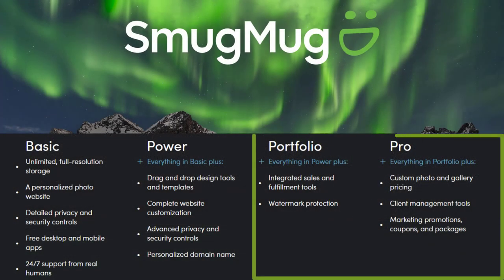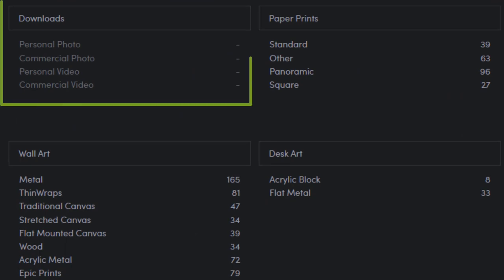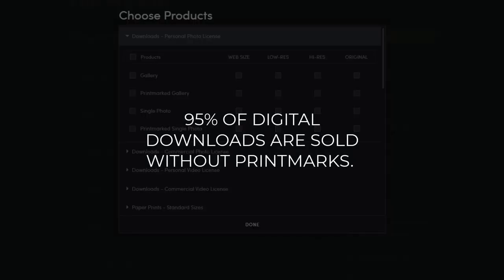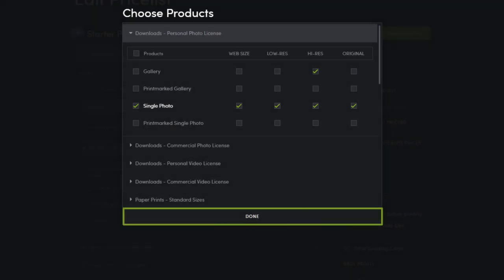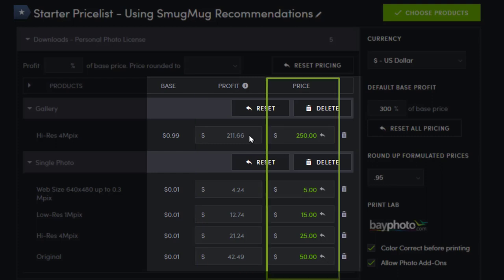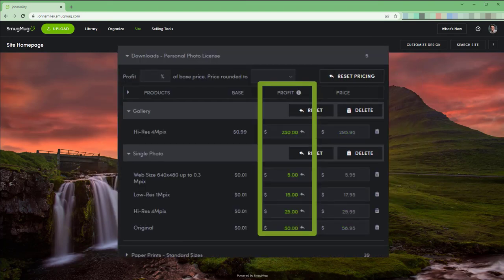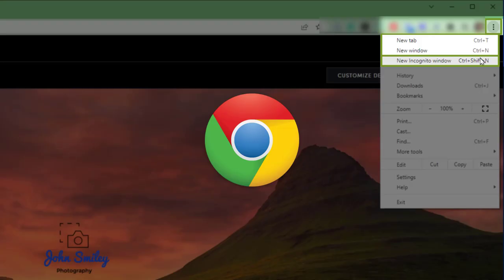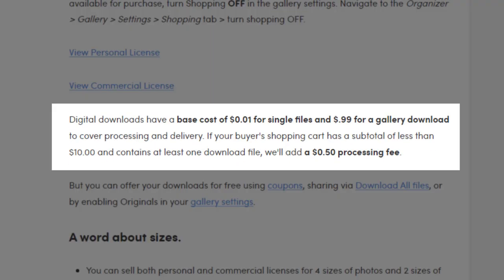SmugMug sellers, add digital downloads to pricelist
Digital downloads are one of the emerging, high-margin ways photographers can make money from their work. SmugMug Portfolio and PRO subscribers use the Pricelist feature to make digital downloads available for sale. Choose to sell multiple resolutions of single photos or videos or the entire gallery.

Get Real Human Support, 24/7/364